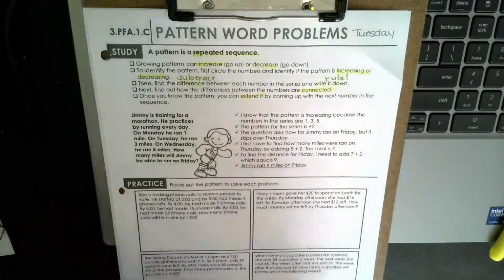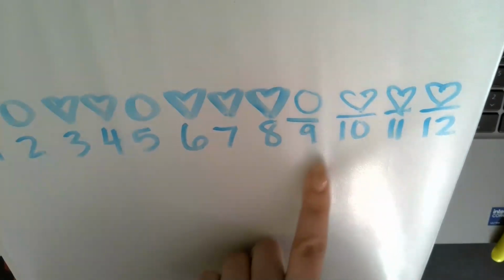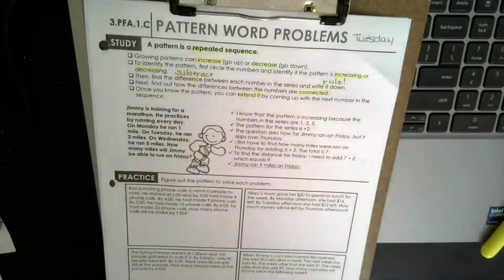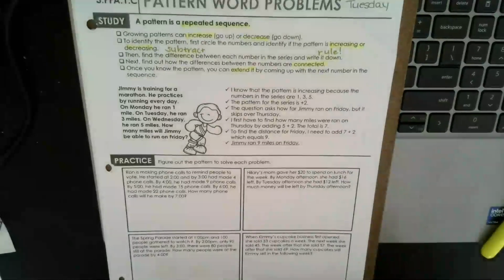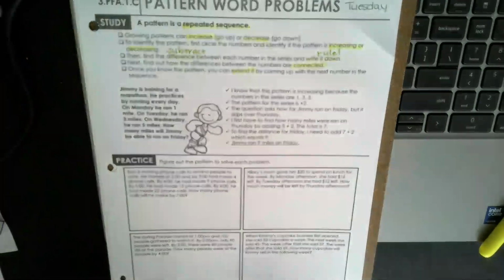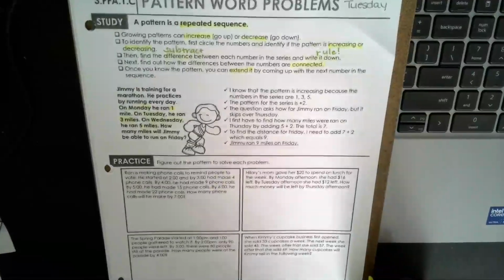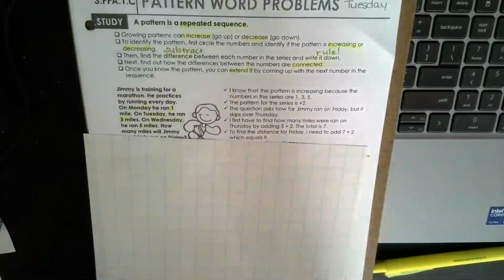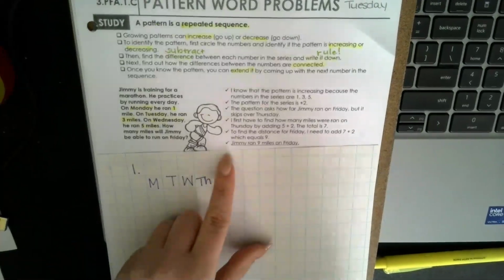Patterns Word Problems - Wednesday, December 3, 2025